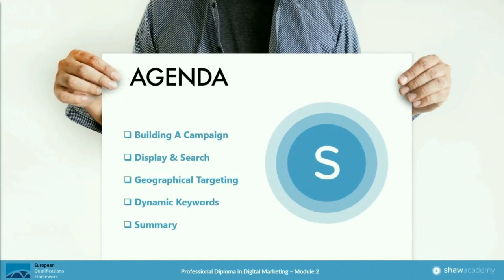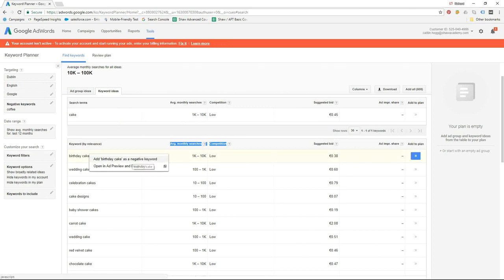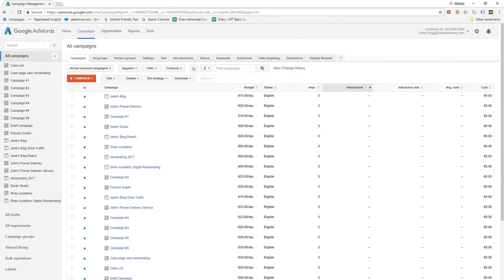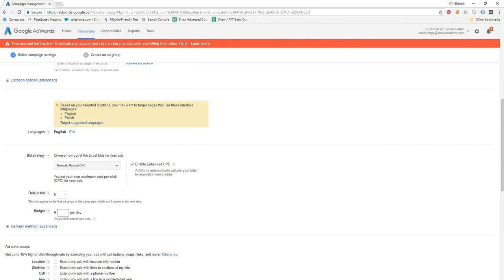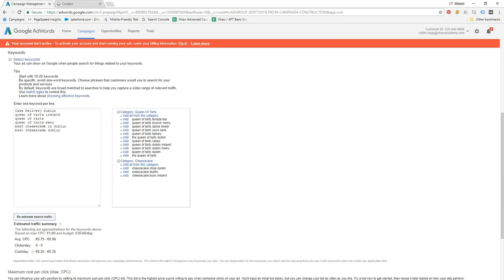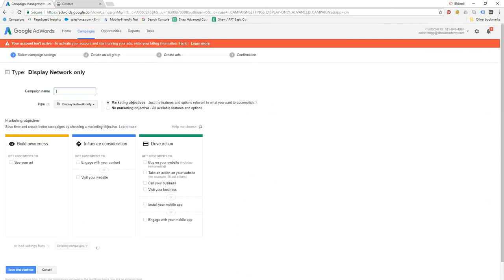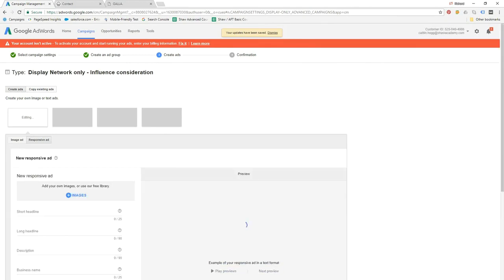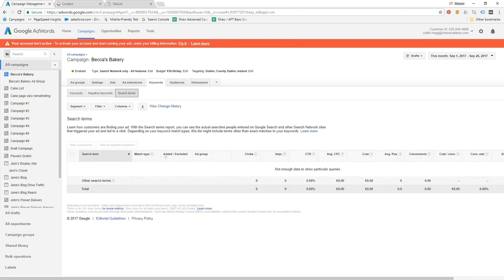Module 2 Lesson 2 Advertising Create Ads in the Digital Space Part 2